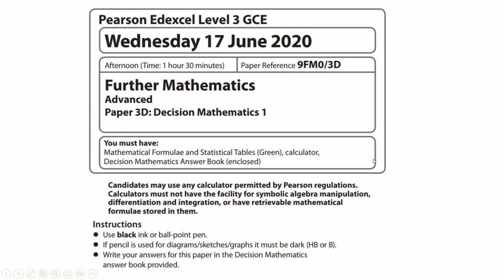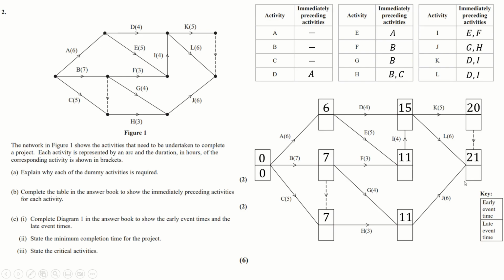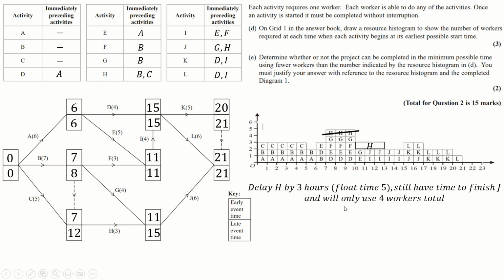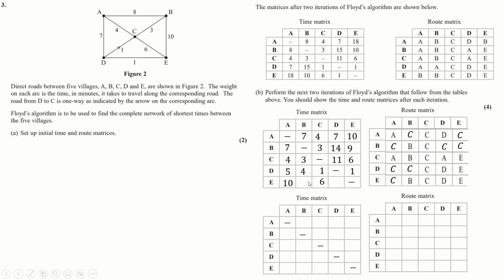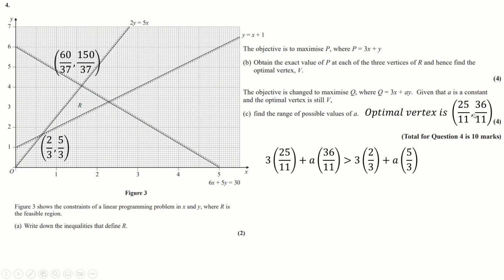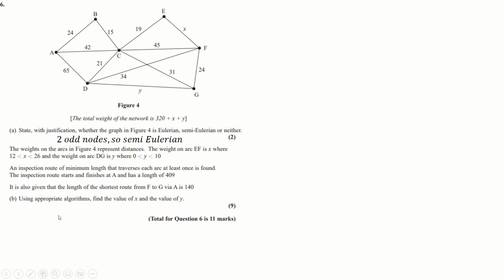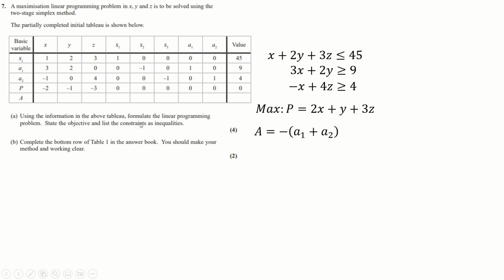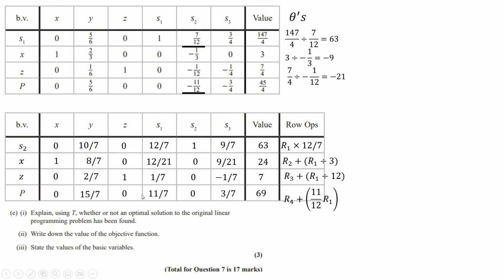Decision 1 2020 Pearson Edexcel A level Further maths